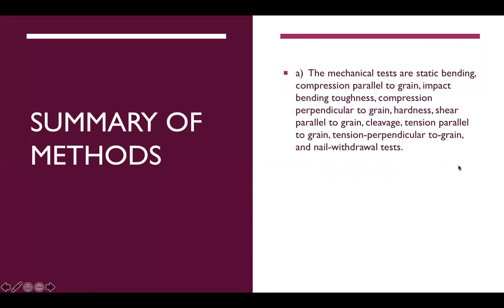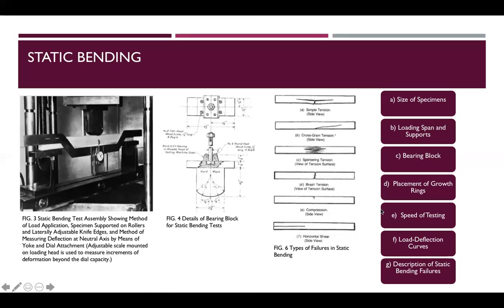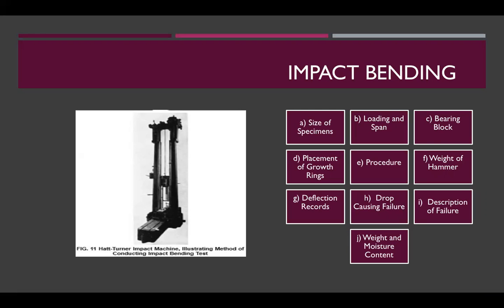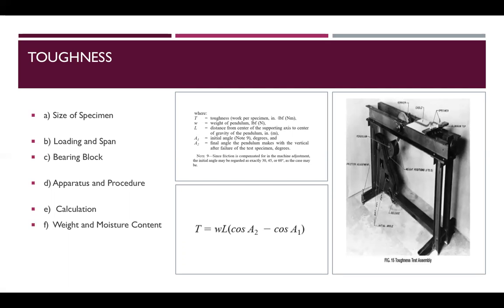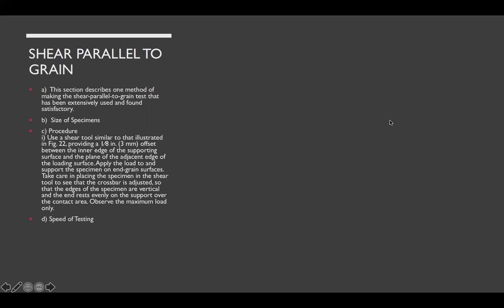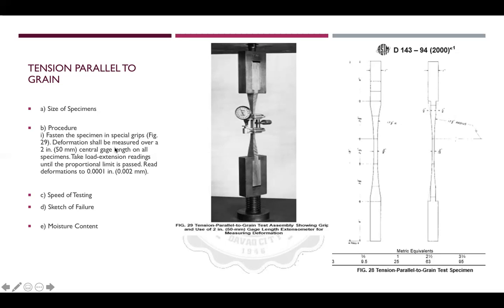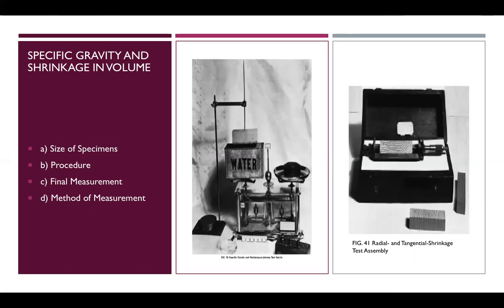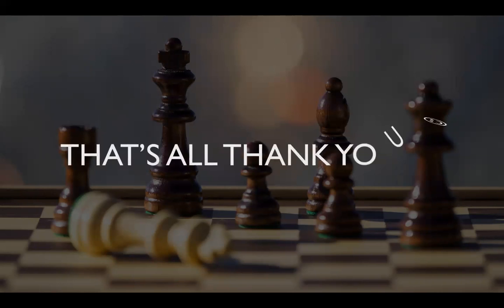“Standard Test Methods for Small Clear Specimens of Timber” REFERENCED STANDARD: ASTM D 143-94 (REA